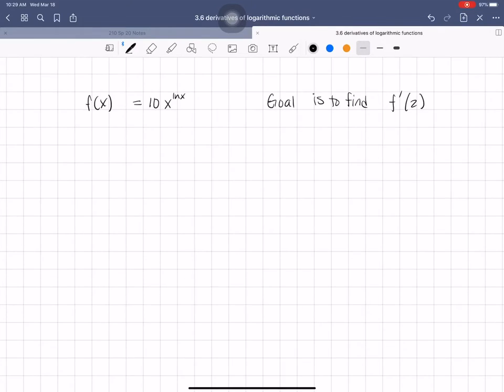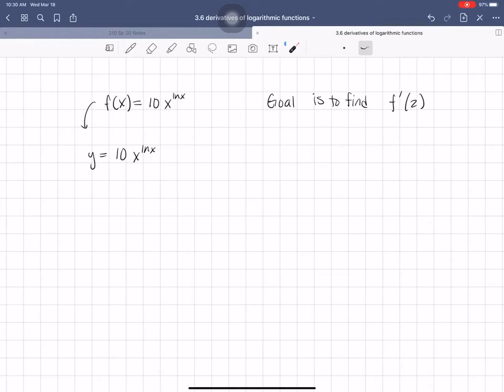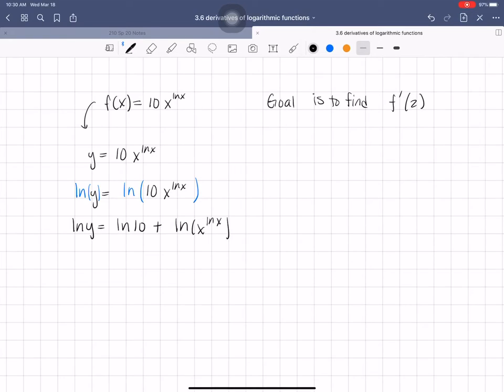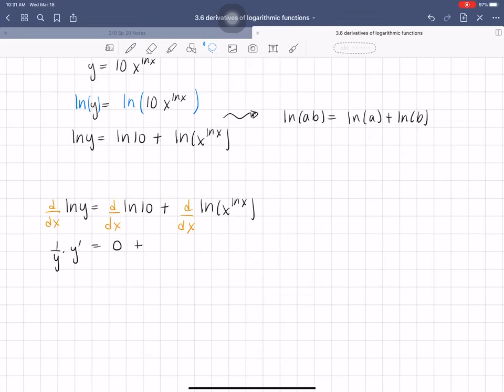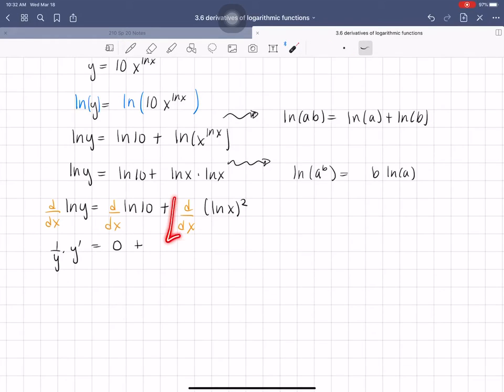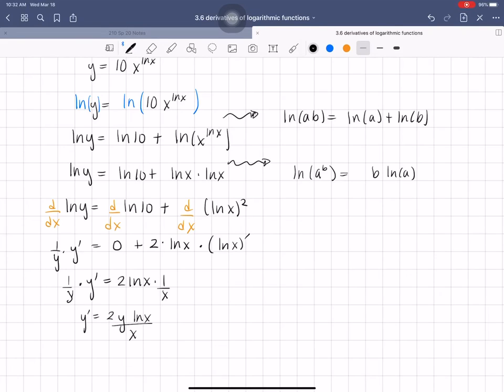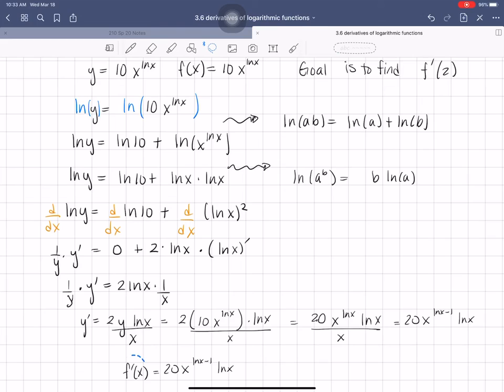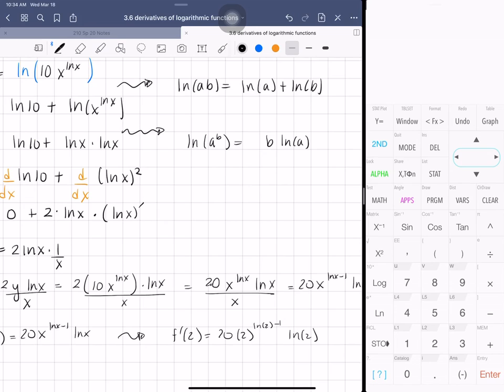Derivative of x to the power of ln(x) times a constant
This problem is similar to a homework problem from MyOpenMath.
This video is meant for Ms G's calculus students during the Spring 2020 semester.